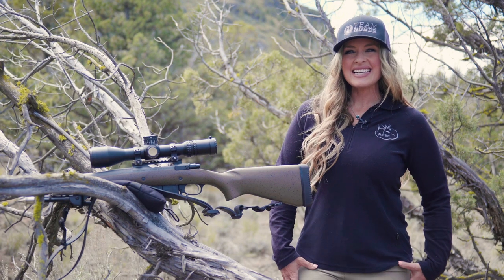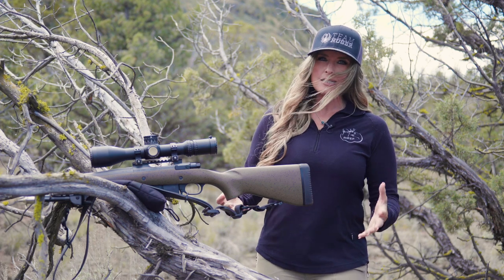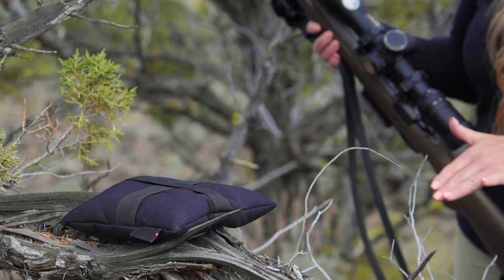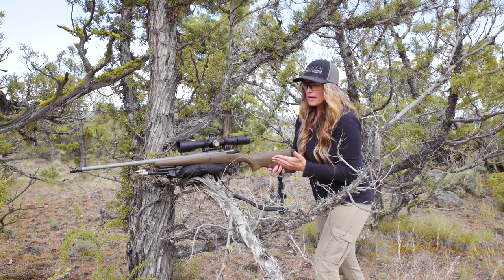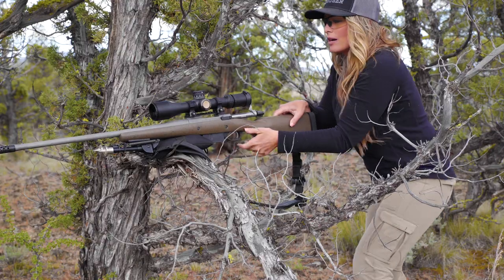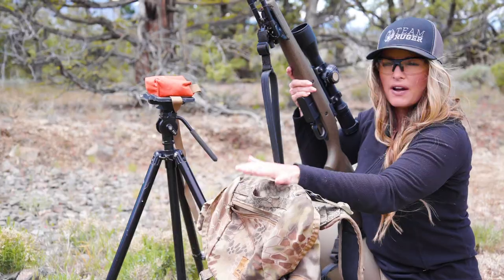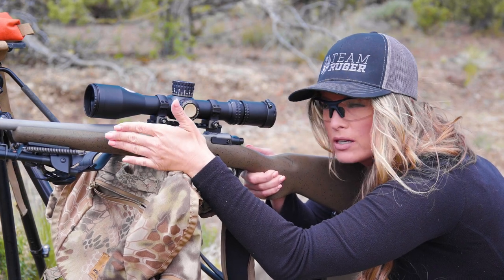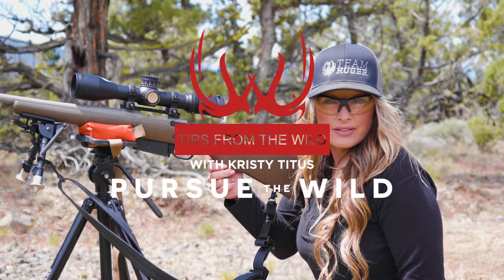Shooting Practice To Determine Your Ability & Limitations for Hunting with Kristy Titus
During hunting season, it can take days or weeks to locate the animal that you are pursuing and you may only have seconds to make a successful shot. As hunters, we must quickly determine how much time we have to range the animal, build a stable shooting position and make a successful shot. Because of this, your hunt should not be the first time to try out a new shooting position or attempt to harvest an animal at a distance that you haven’t practiced shooting.

In this episode of Pursue The Wild, Tips From The Wild, join Kristy Titus as she provides a few tips that you can practice at your home range that will help you build a solid shooting position and determine ethical shooting limitations for your next big game hunt.